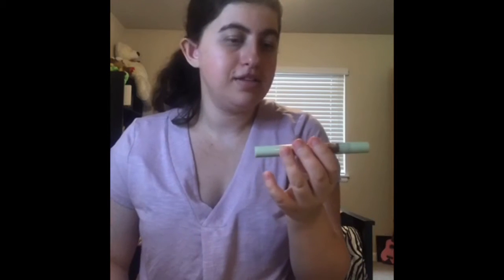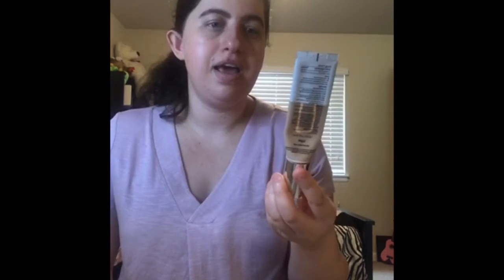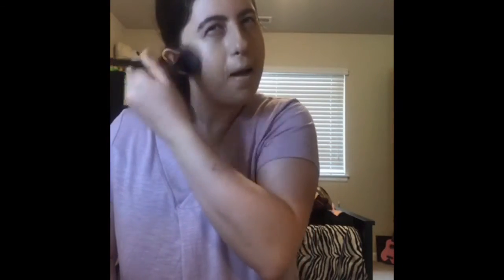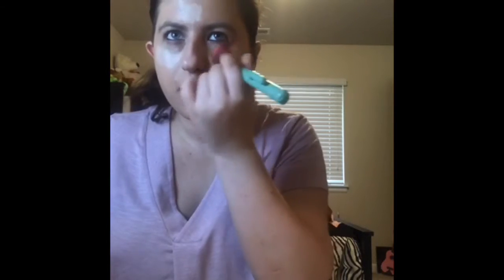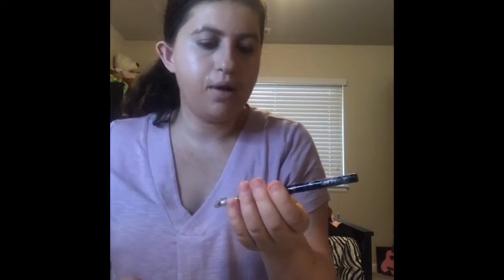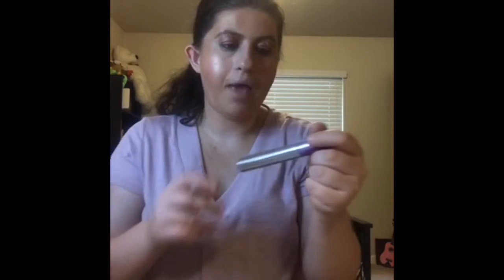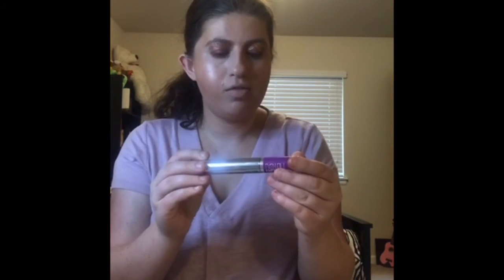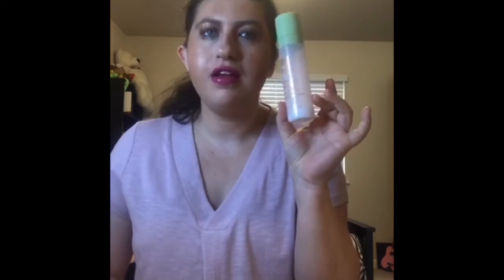Day 12 Christmas party pink Smokey make up tourial